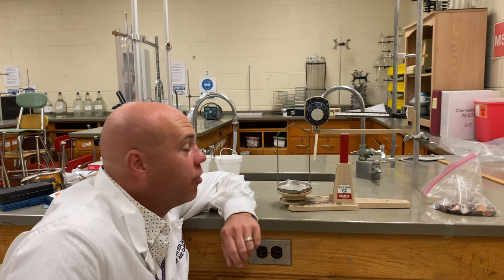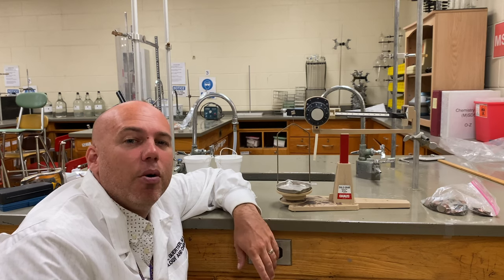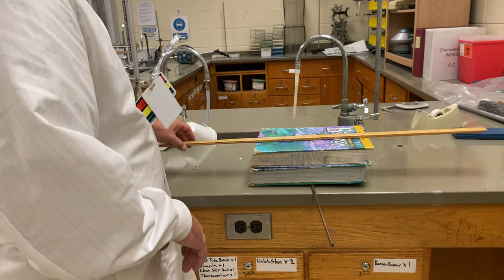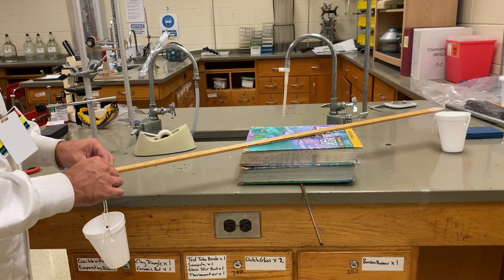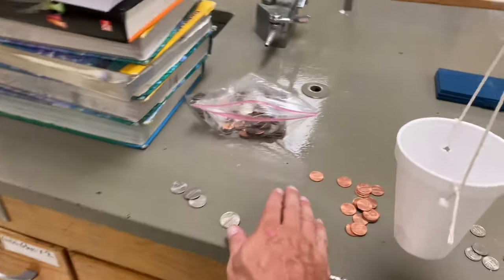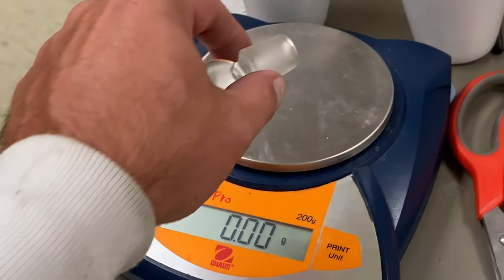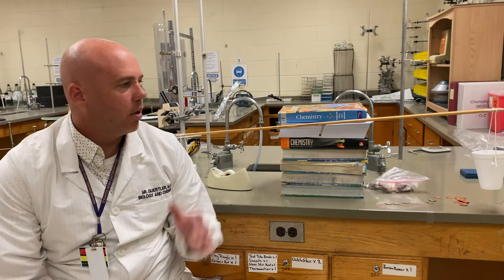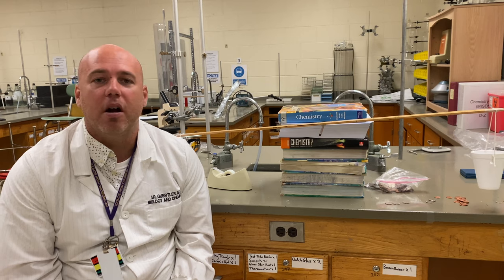Making a Mass Balance at Home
This video shows you how to make a mass balance out of simple items from around your home. It also shows you the process of how to use a simple scale type mass balance using standard weights. The stand weights used in this case is US currency.